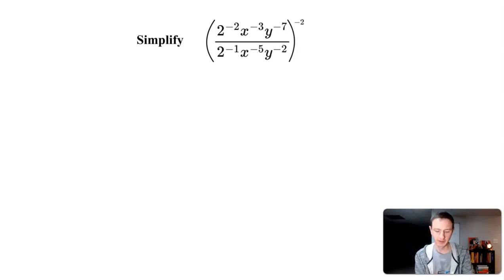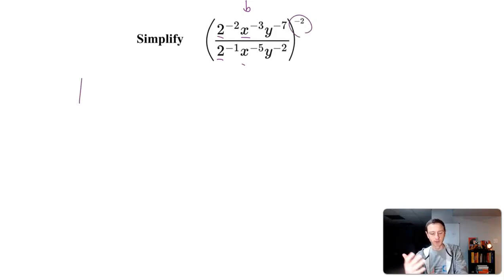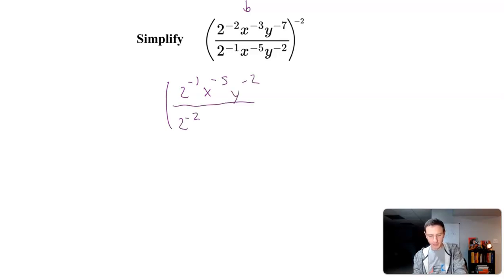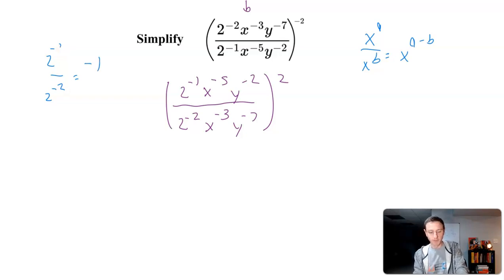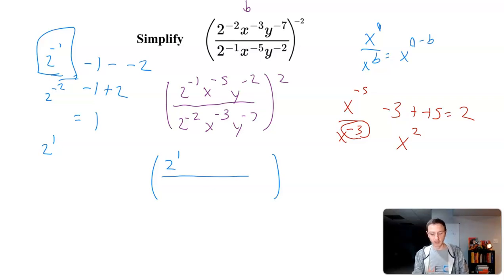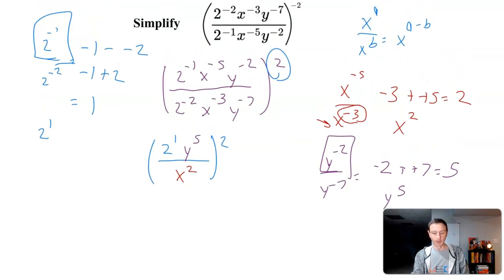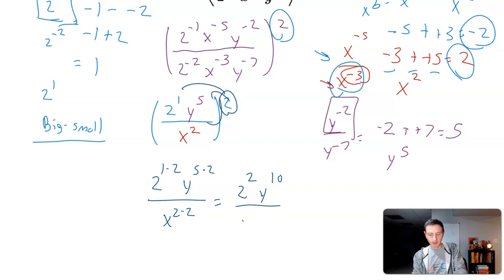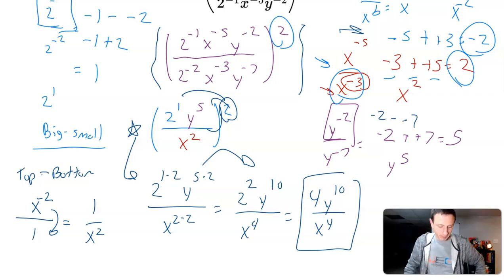Simplify ((2^-2x^-3y^-7)/(2^-1x^-5y^-2))^-2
I take a look at simplifying this expression with many negative exponents. The entire expression raised to the negative power.